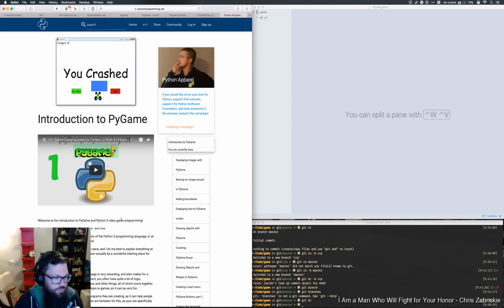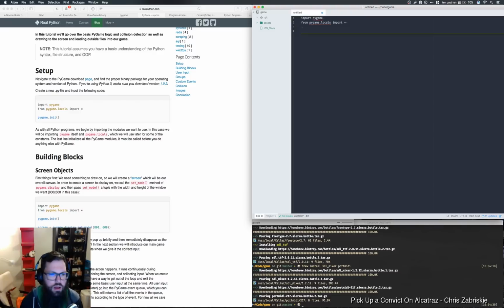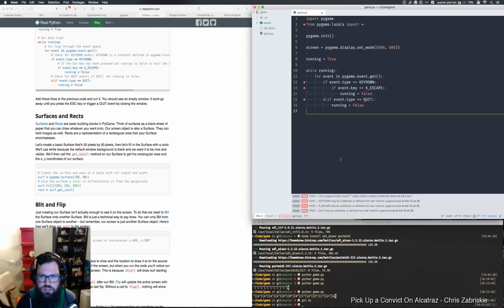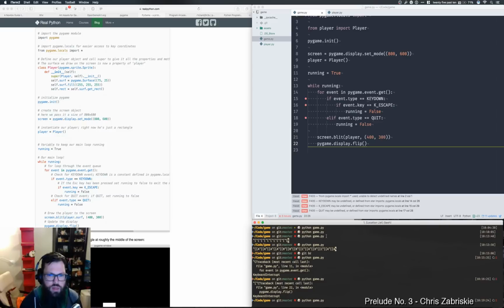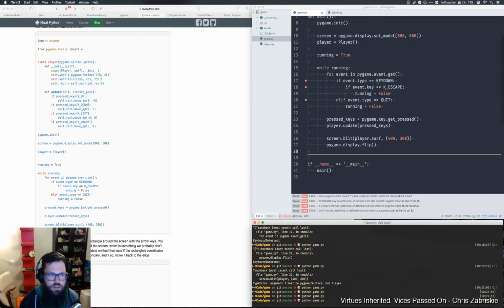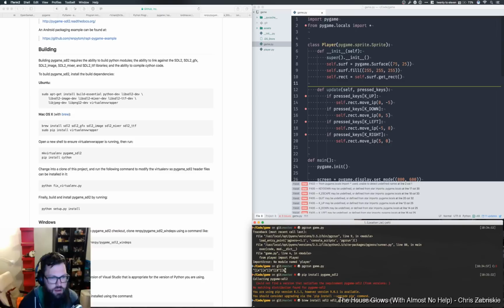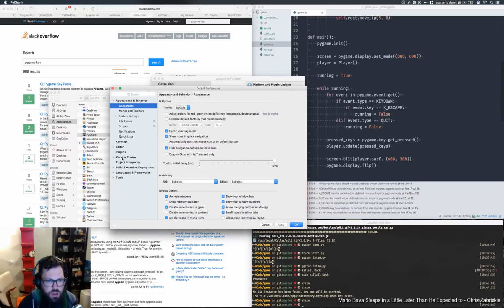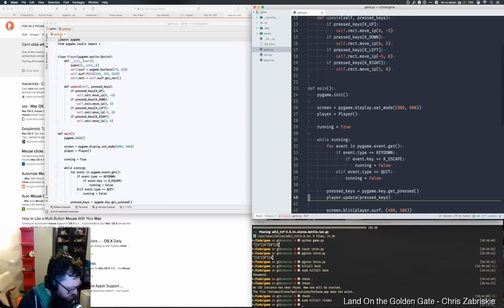Treehouse LiveCoding: Build a Game with Pygame (Part 1)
Learn Python Programming at Treehouse. Python is a widespread, general purpose, open source programming language used for many different purposes. Focusing on a clean syntax and ease of use, it’s great for beginners and professionals alike.